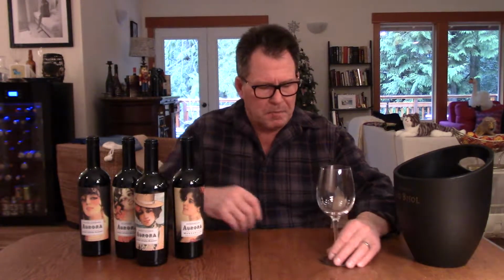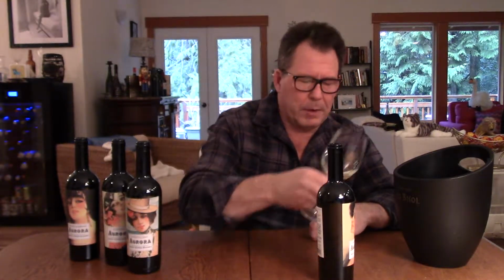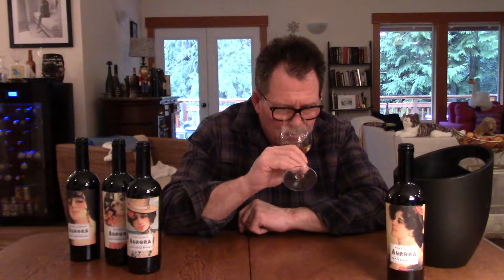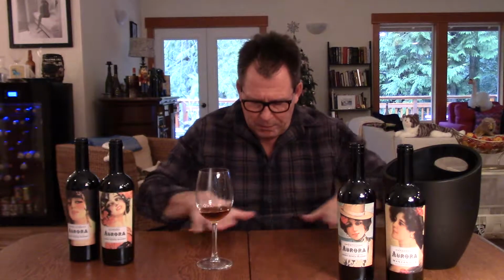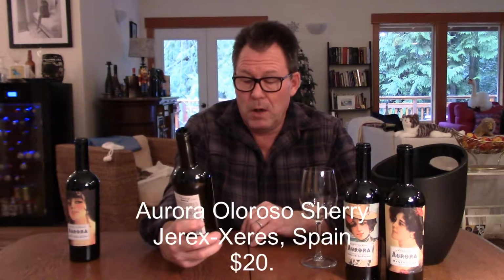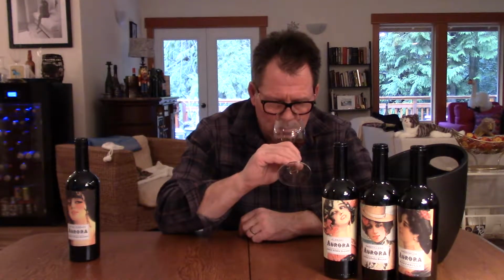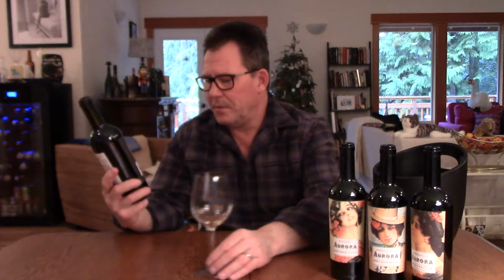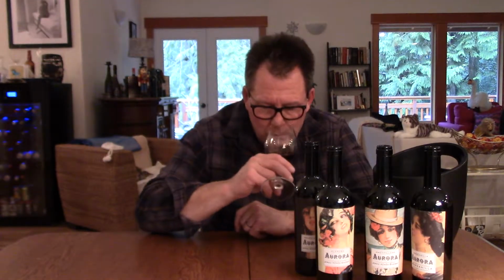The world of Sherry: Episode #401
Stan reviews four different styles of sherry and talks about the winemaking process and different styles. A little Sherry 101 action